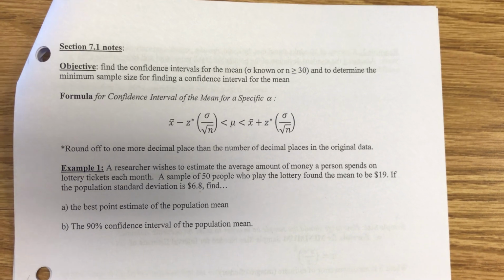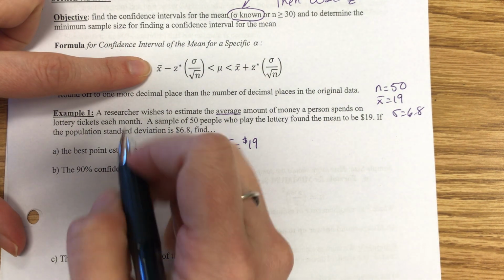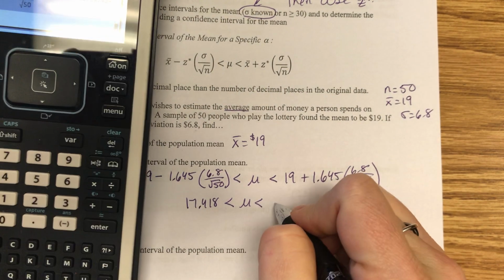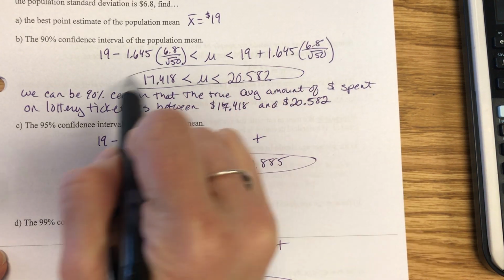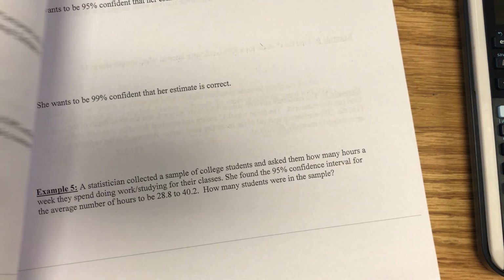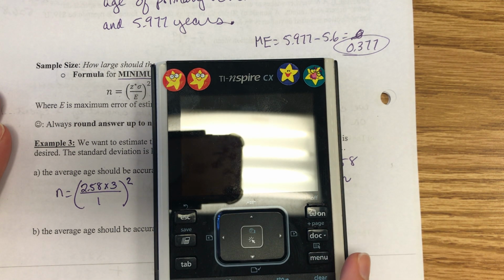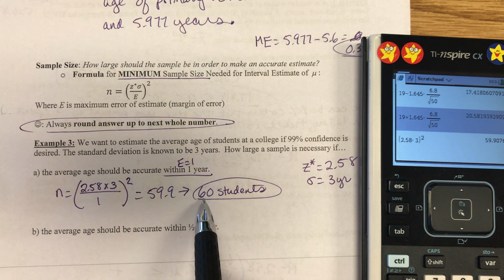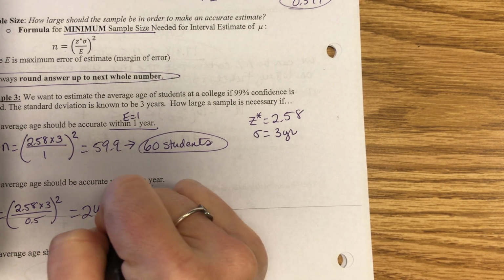March 8, 2021